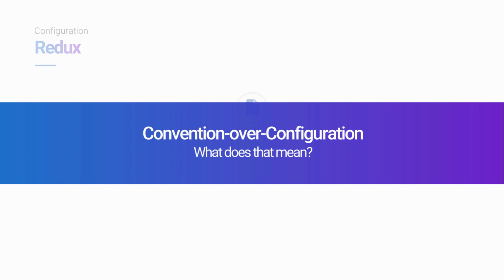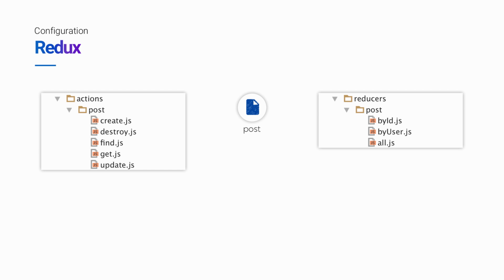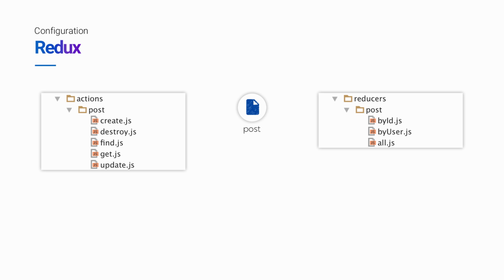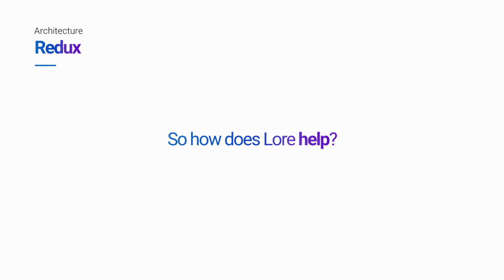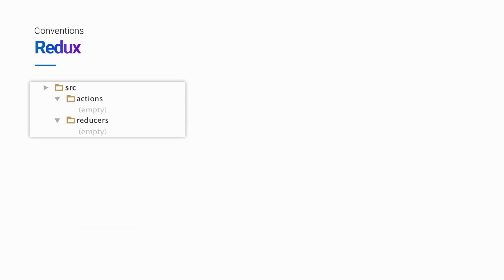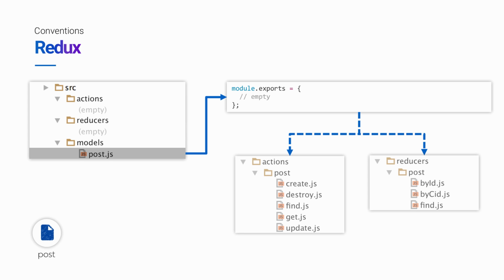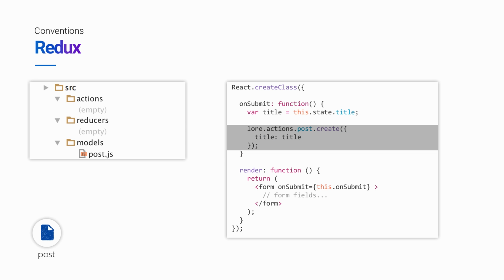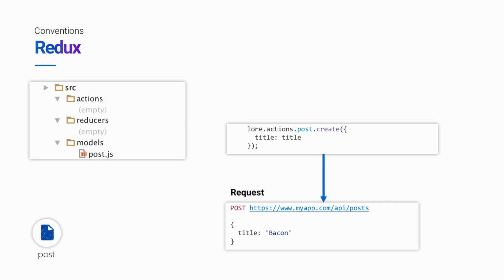Lore Tutorial - Fetching Data - Overview